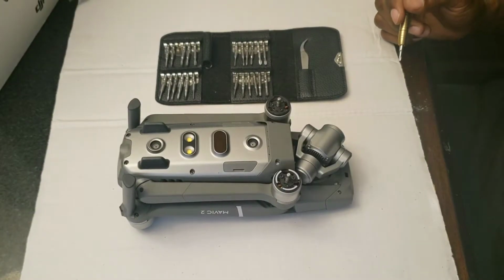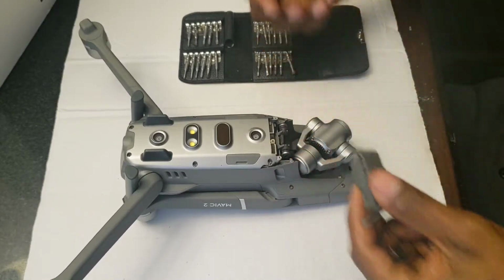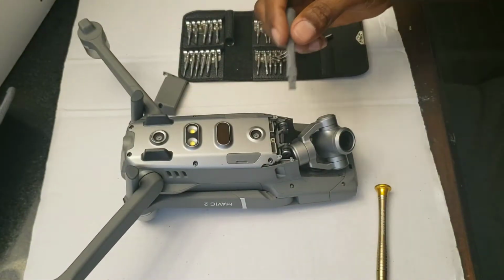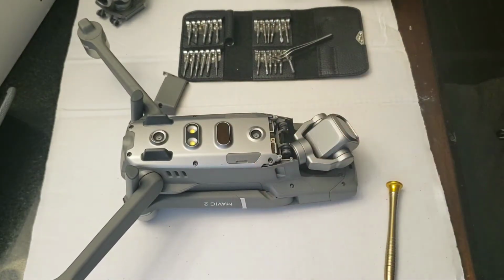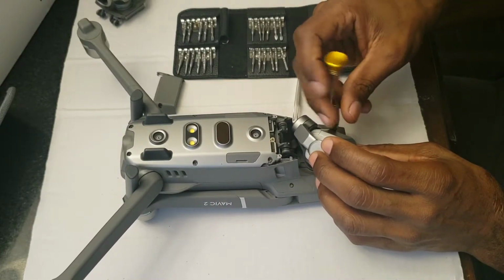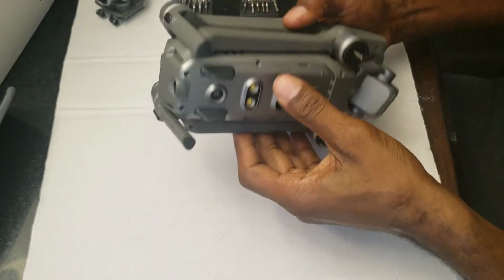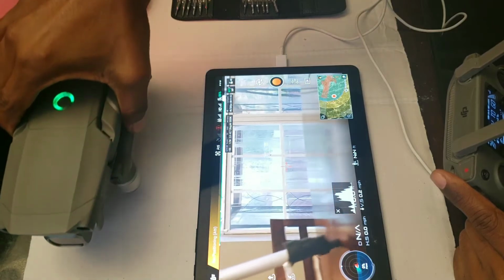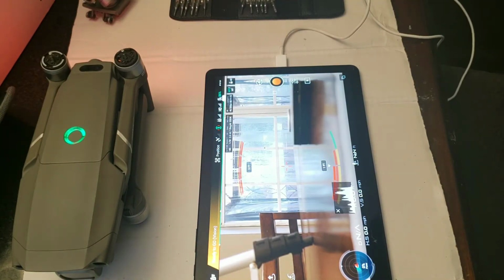Mavic 2 pro camera swap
Hasselblad camera